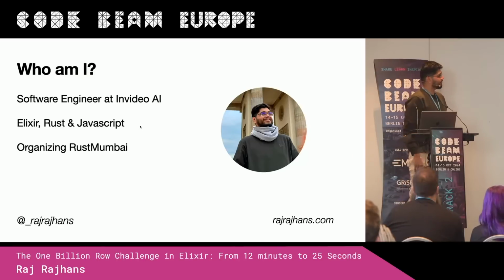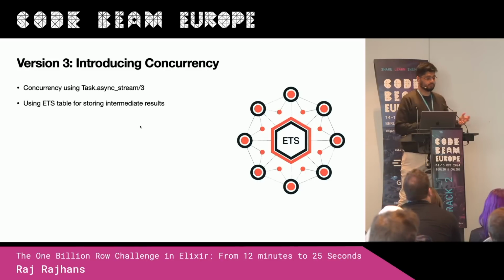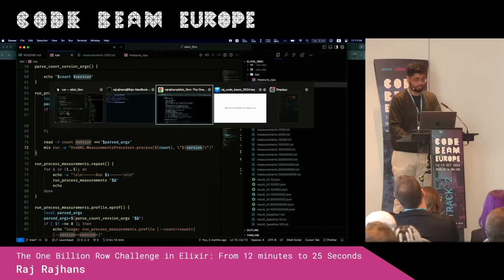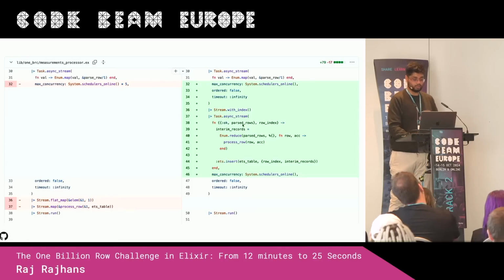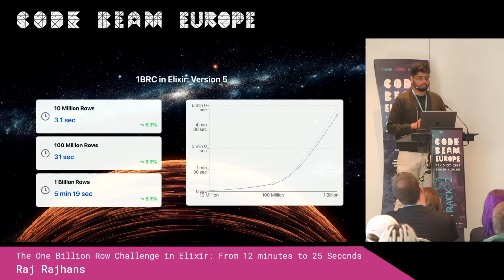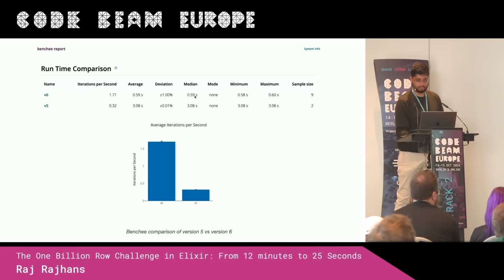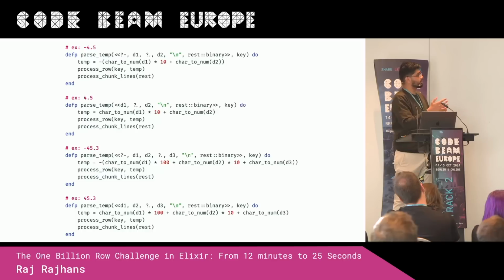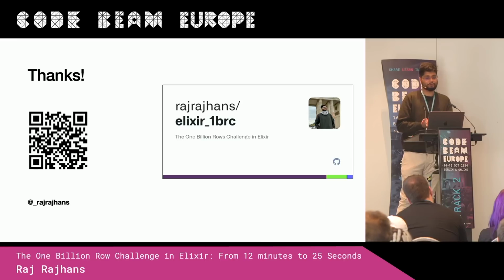The One Billion Row Challenge in Elixir: From 12 Minutes to 25 Seconds - Raj Rajhans | Code BEAM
✨ This talk was recorded at Code BEAM Europe 2024. If you're curious about our upcoming event, check

The talk presents a case study on optimizing Elixir code for demanding tasks. The challenge is to read a file containing one billion lines of weather data and generate a report with minimum, average, and maximum temperatures for each station.

Through this talk, the audience will learn how to benchmark and profile Elixir code, how to model problems in order to make the best use of concurrency in Elixir, and implement performance-tuning strategies effectively. The talk unfolds as a story of performance transformation. Starting with code that initially took over 10 minutes to process the data, we’ll see how the runtime went down to just 25 seconds.

By the end of this talk, attendees will gain a deeper understanding of performance optimization in Elixir and leave equipped with practical tools and techniques to enhance their own applications.